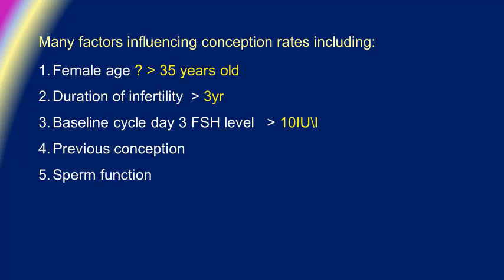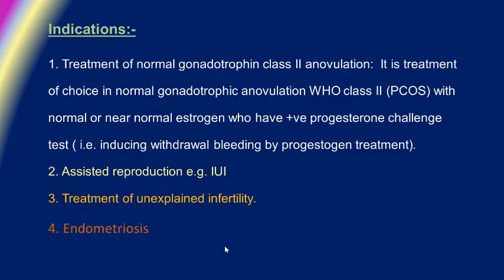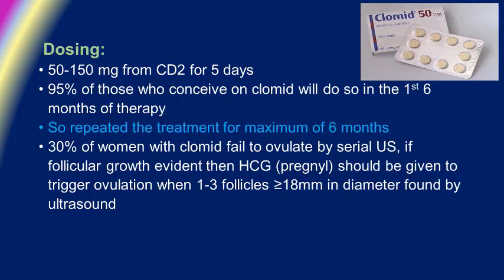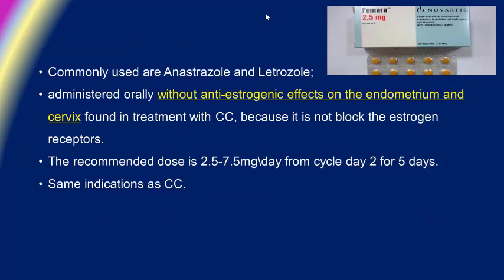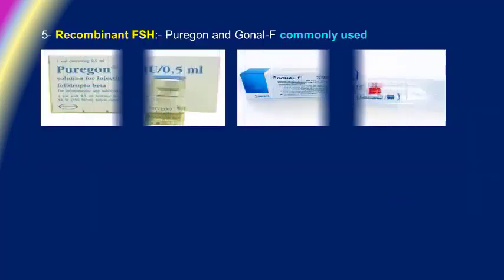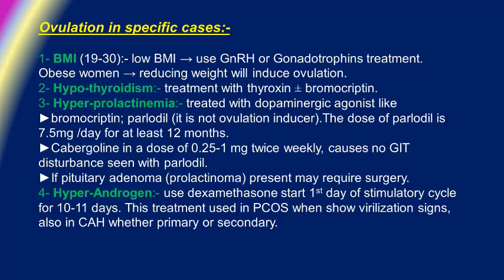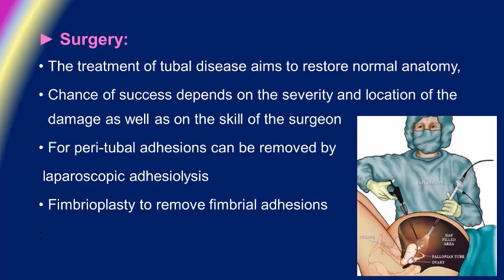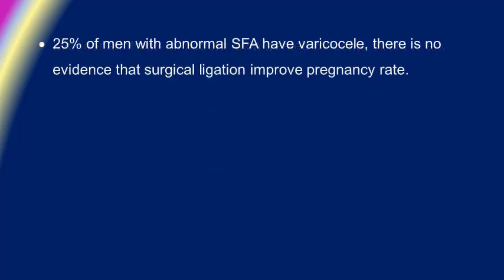Subfertility | Part 2 | Gynecology